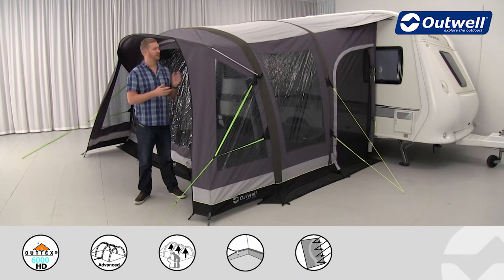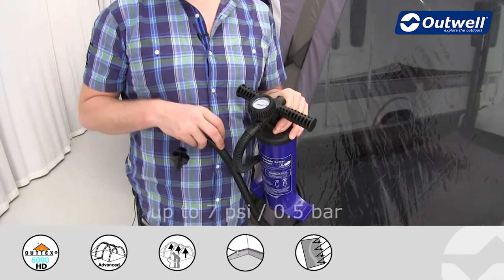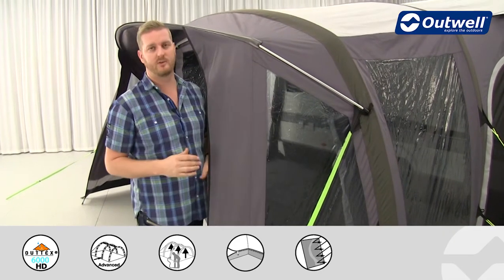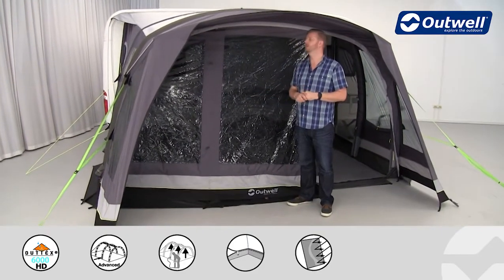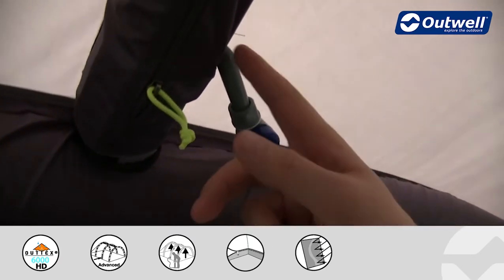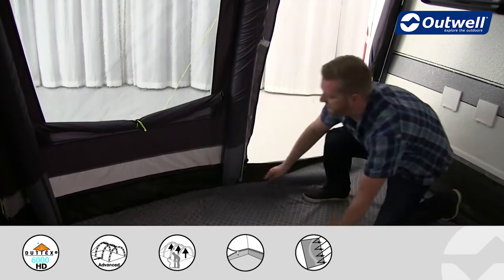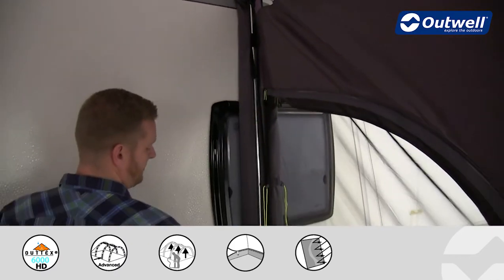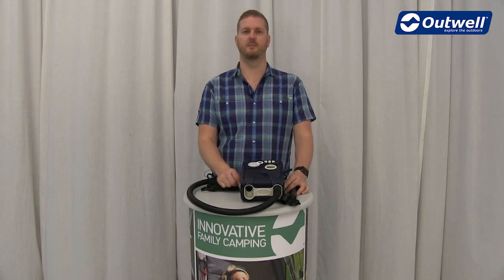Outwell Belize Reef Caravan Awning | Innovative Family Camping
John from Outwell tell about the features of Belize Caravan Awning.

The Outwell Belize Reef caravan awning offers an airy, light-filled annex that combines reliability and protection with versatile extra living space by the use of our new Advanced Air Tube System. With large tinted windows, a wide front door and a zip-out groundsheet, the awning is ideal for dining, storage and relaxing in the fresh air. A large front canopy with side panels and full mesh doors extend comfort and convenience.

Das Vorzelt Belize Reef dient als luftiger, lichtdurchfluteter Anbau, der zuverlässigen Schutz und vielseitig nutzbaren zusätzlichen Wohnraum bietet, indem unser neues Advanced Air Tube System zum Tragen kommt. Mit den großen getönten Fenstern, einer breiten Fronttür und einem herausnehmbaren Zeltboden eignet sich das Vorzelt hervorragend als Essbereich, Stauraum oder zum Entspannen an der frischen Luft. Ein großes Vordach mit Seitenwänden und Türen mit durchgehender Netzausstattung leistet wertvolle Dienste und sorgt für zusätzlichen Komfort.

Outwell Belize Reef forteltet er et lyst og luftigt anneks, der skaber et ekstra alsidigt opholdsrum, som forener pålidelighed og beskyttelse gennem vores nye Advanced Air Tube System. De store tonede vinduer, den brede fordør og den aflynelige bund gør forteltet velegnet til spisning, opbevaring og afslapning i den friske luft. Det store frontsolsejl med sidepaneler og heldækkende net i dørene giver fuld komfort og bekvemmelighed.